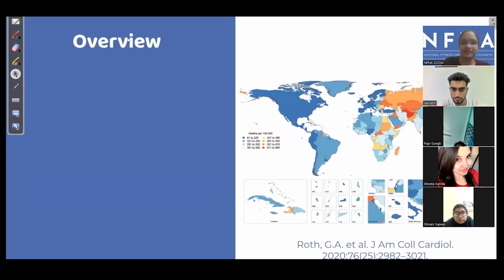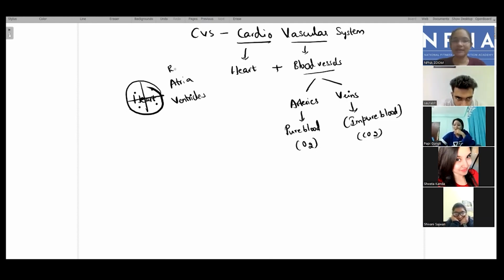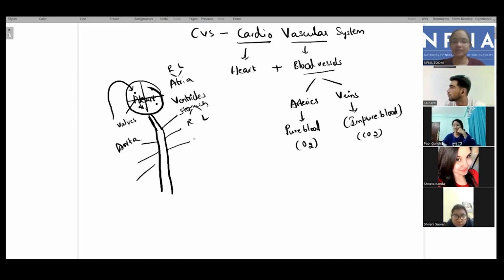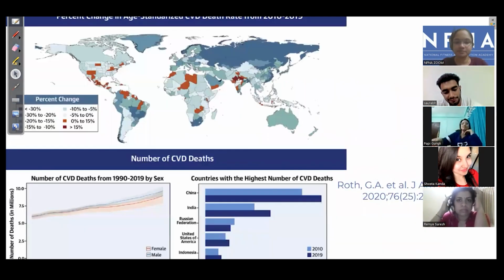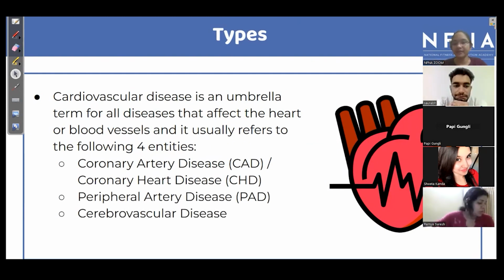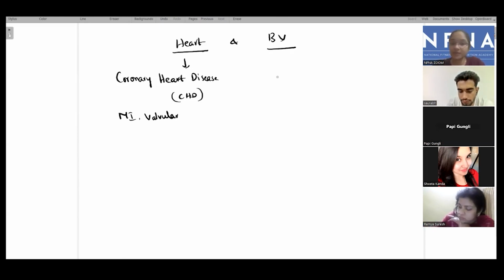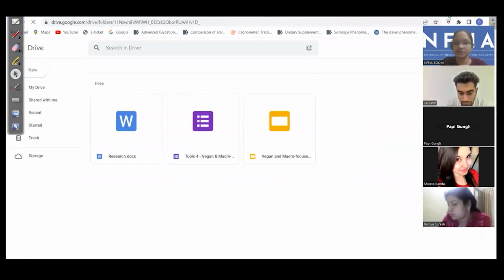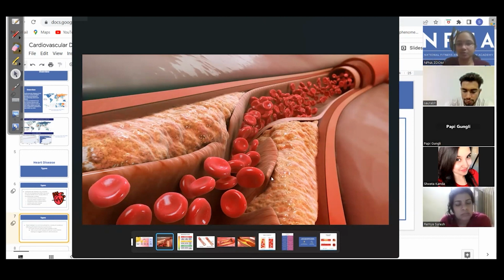Cardiovascular System (Class Portion)